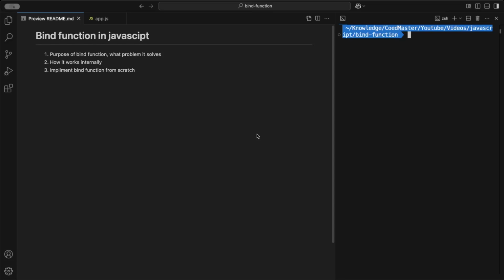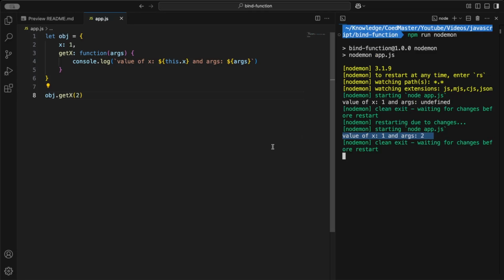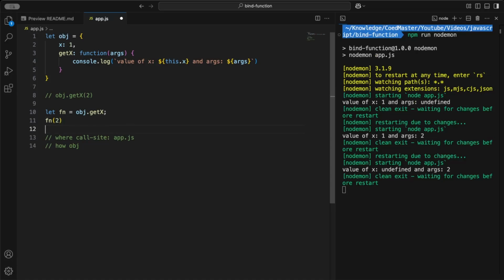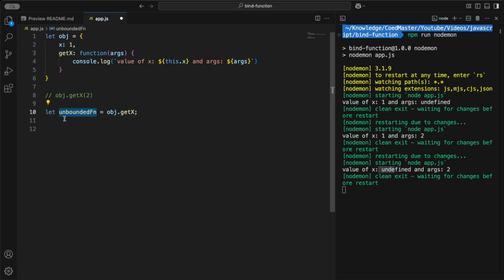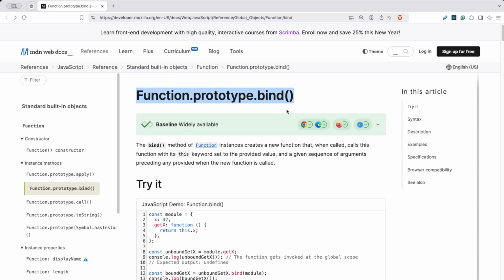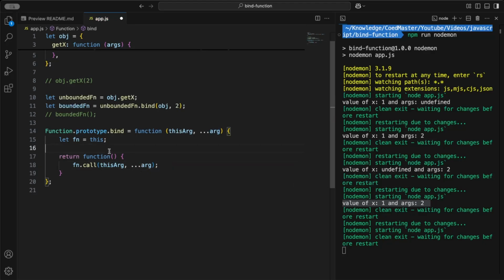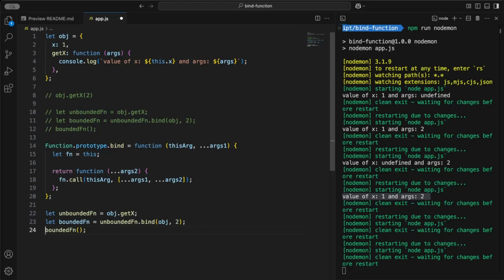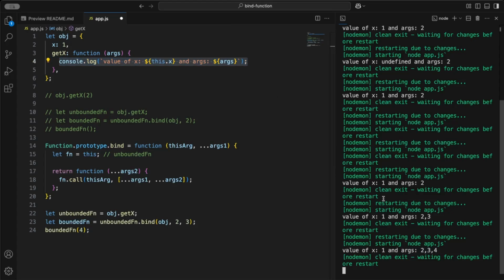Frontend Interview Question | Implementing JavaScript bind() Function from Scratch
In this video, we’ll walk through how to implement JavaScript's bind() function from scratch! Understanding this fundamental concept will enhance your JavaScript skills and give you a deeper understanding of how built-in bind() function work. We'll cover the key concepts, best practices, and provide a step-by-step guide to creating your own bind function in JavaScript.